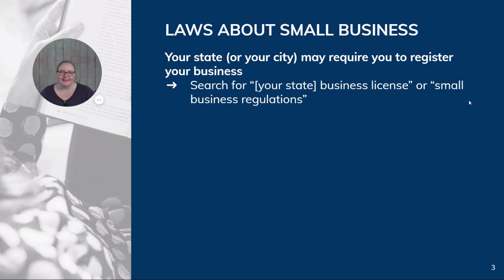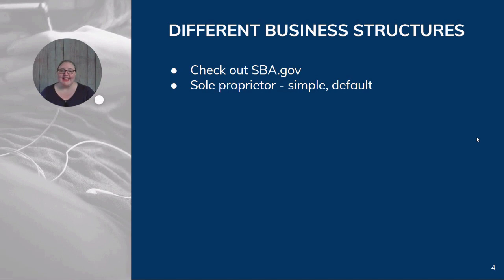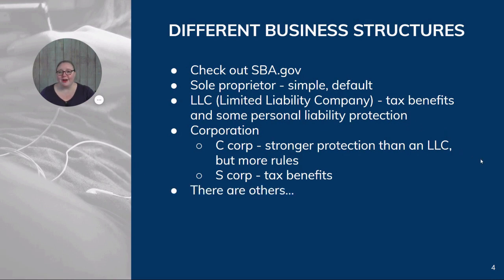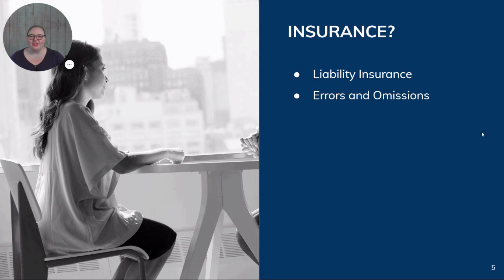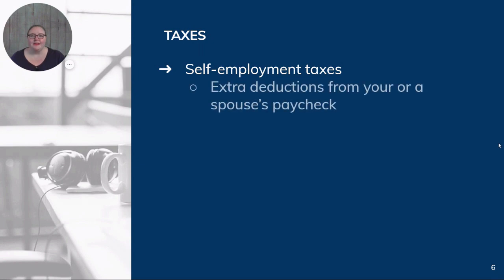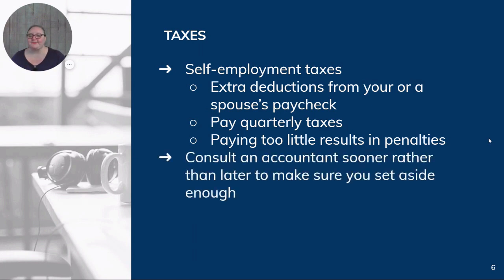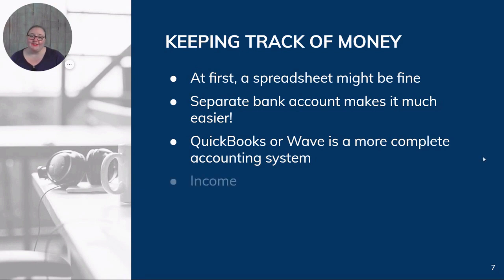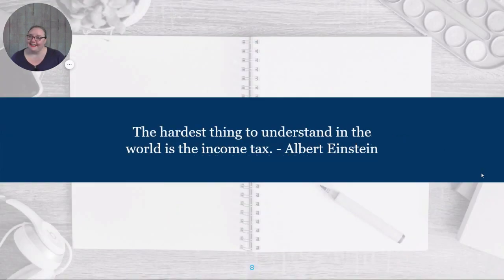Module 5 Lesson 5